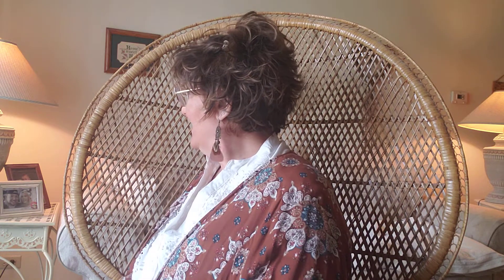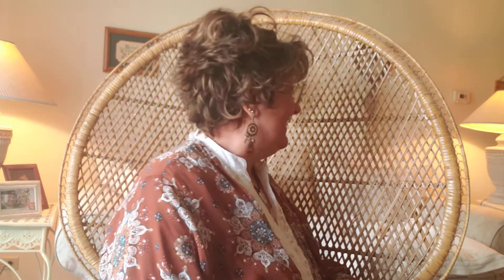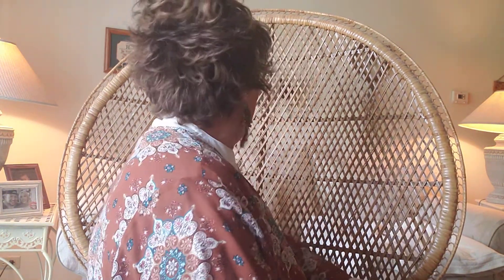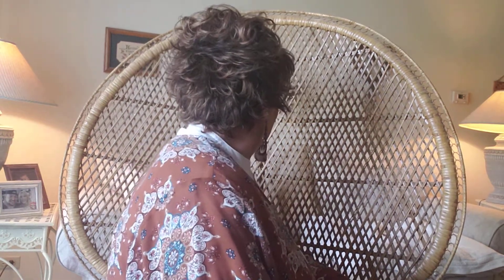Voltage by Raquel Welch in Glazed Mahogany~Karen's Kloset